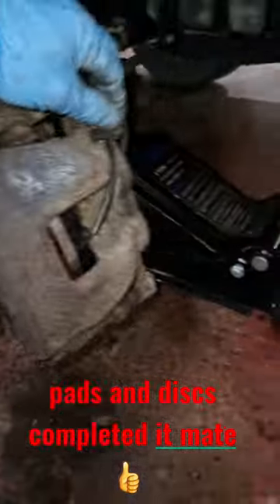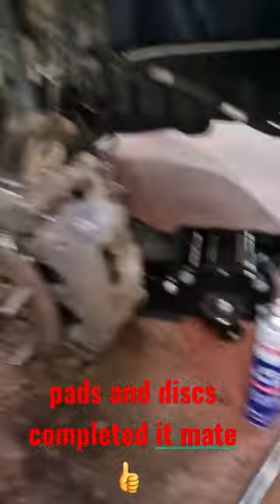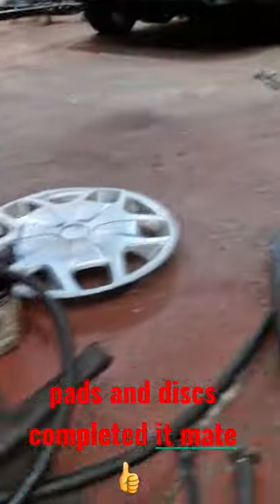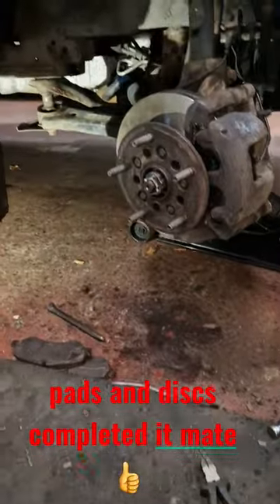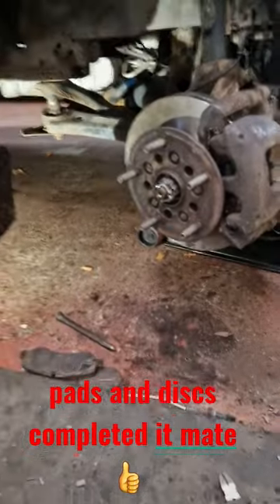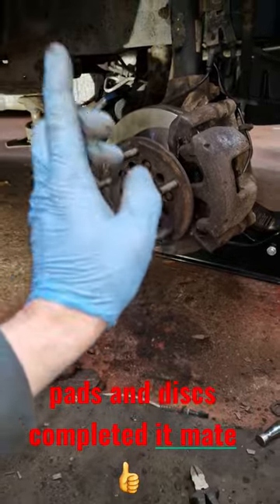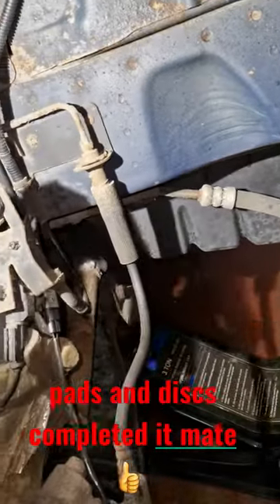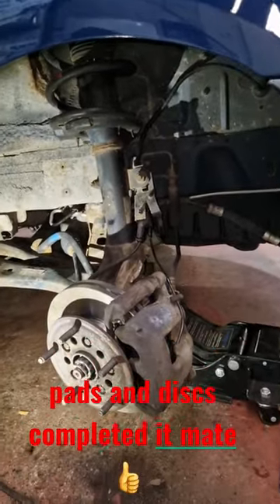fordtransit custom front pads and discs replaced